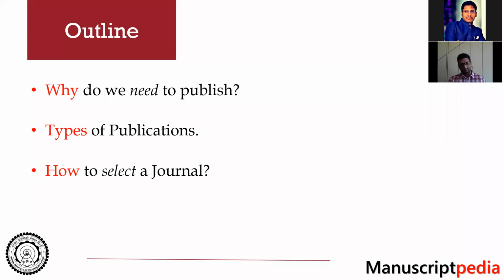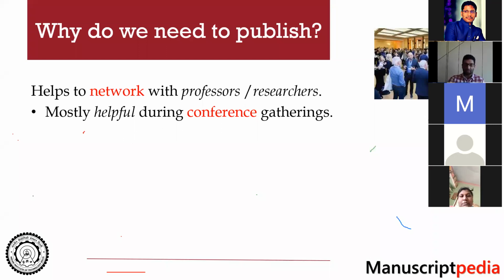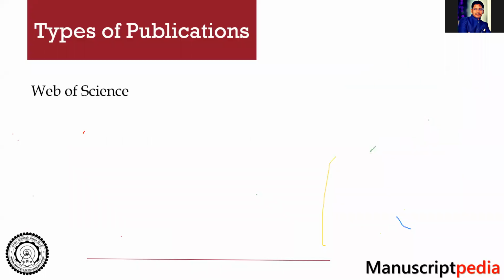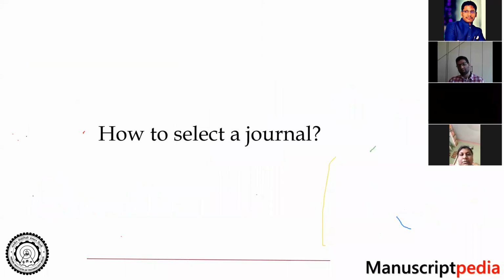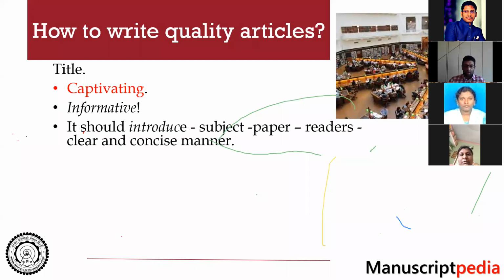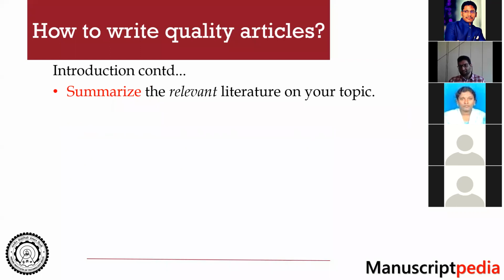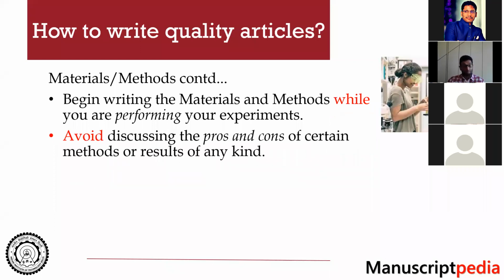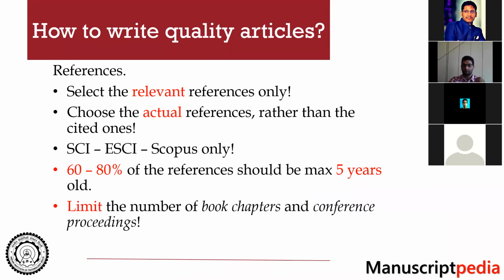How to Write Scientific Articles for Quality Journals | Manuscriptpedia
How to write Scientific articles for quality journals